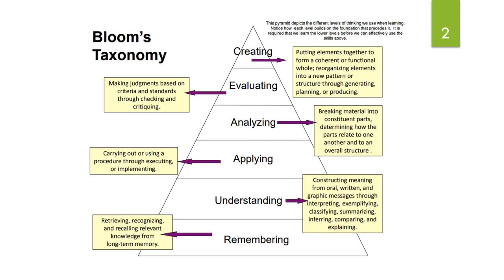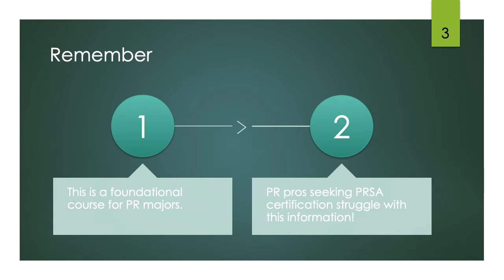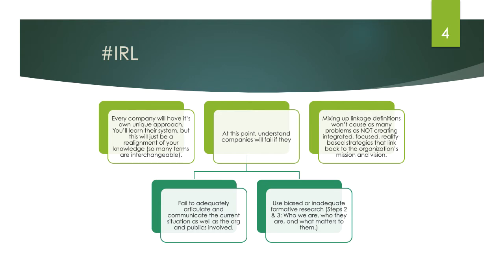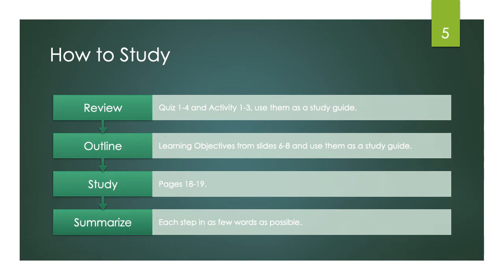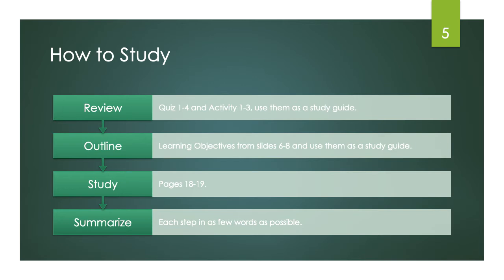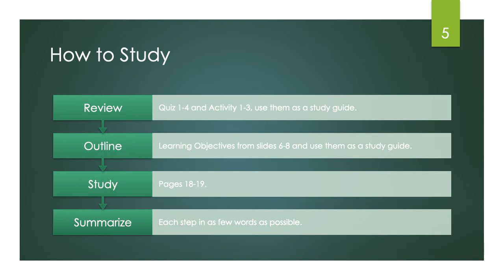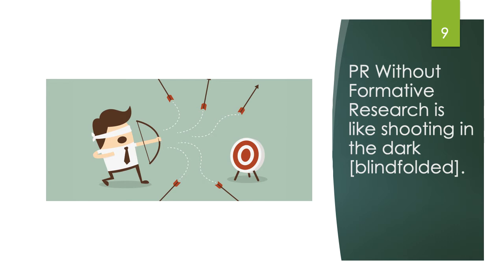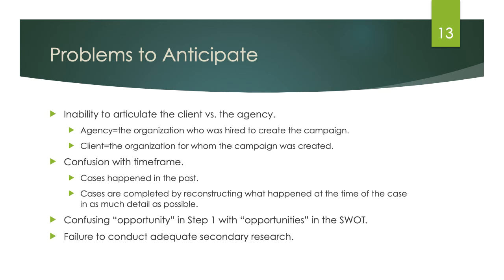PR3311 Phase 1 Formative Research Application & Assessment Norman